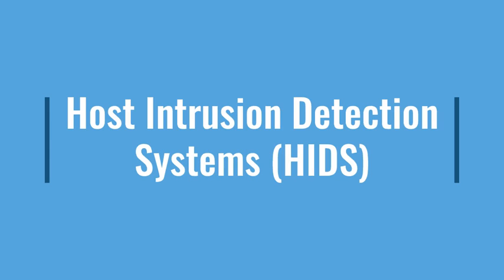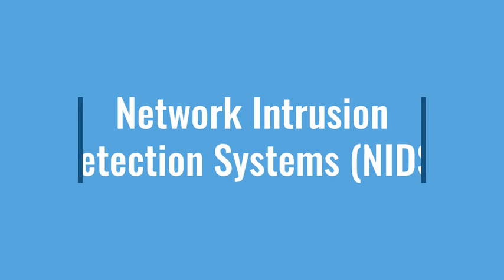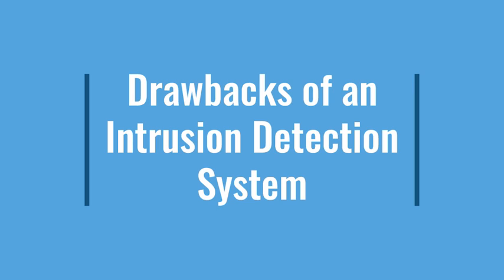Intrusion Detection Systems - Cyber Defense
Intrusion Detection Systems made by Paul Sant